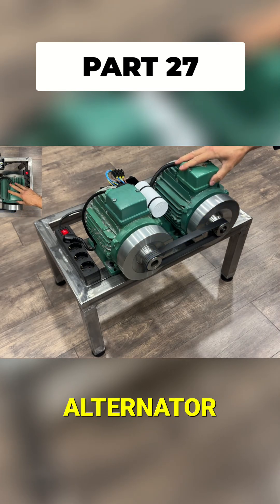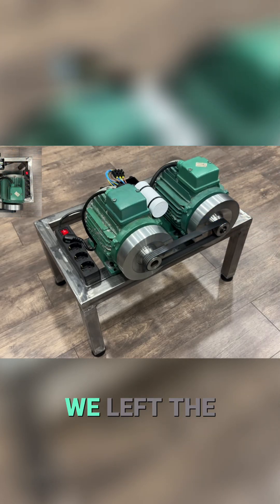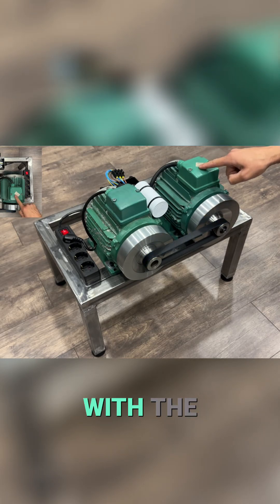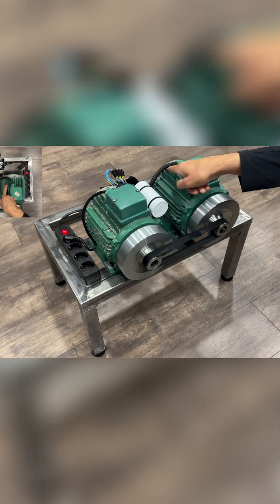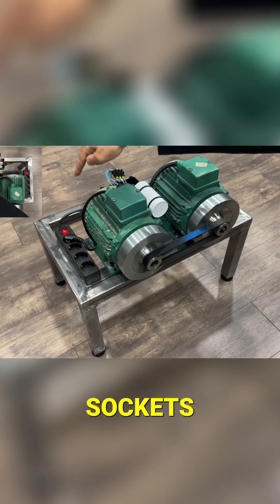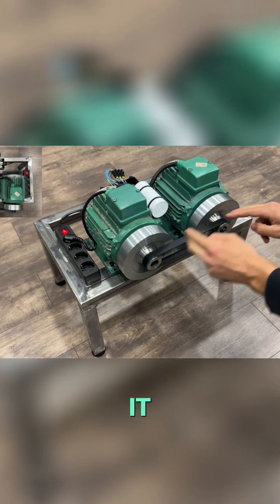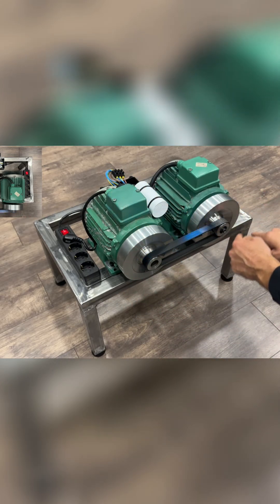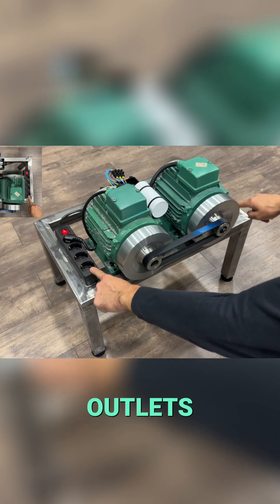Liberty Engine 5.0 - PART 27: Self-Powered Electric Generator Revealed!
Can this generator handle an 800-watt angle grinder after a lamp? Watch as we push its limits!